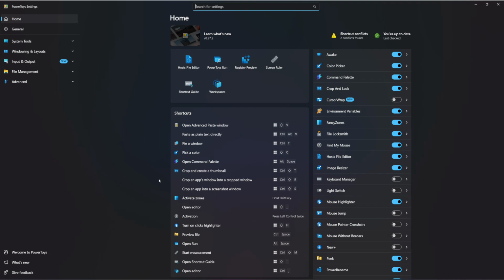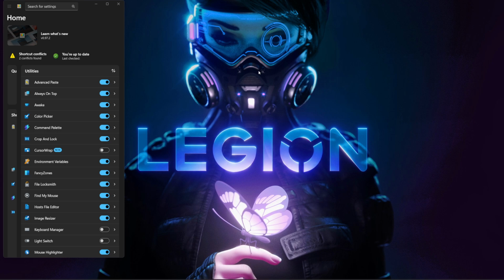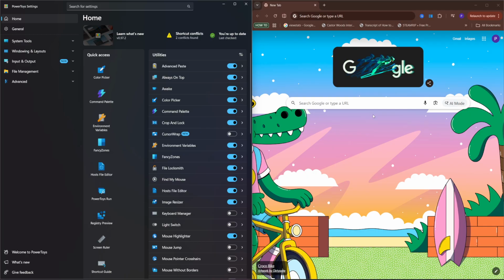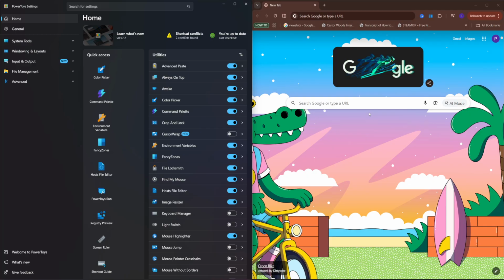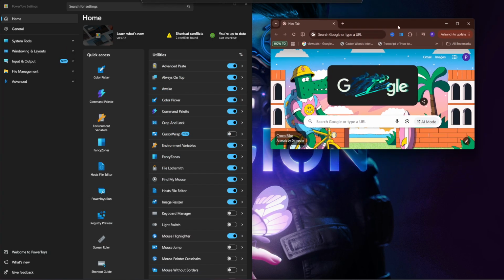How To USE Microsoft PowerToys FancyZones (QUICK & EASY) 2026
In this video, I'll show you how to use Microsoft PowerToys FancyZones step by step. This is a full guide on how to set up and customize FancyZones in Microsoft PowerToys to organize your windows and boost productivity in 2026. If you've been trying to manage your desktop layout more efficiently, this is the tutorial you need to watch! 💻✨